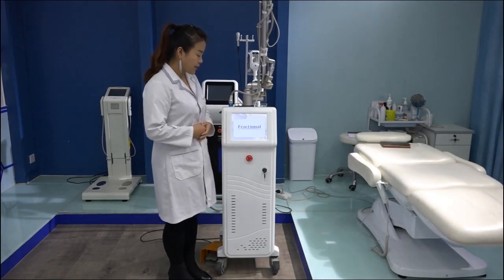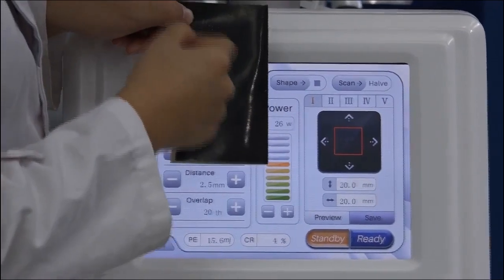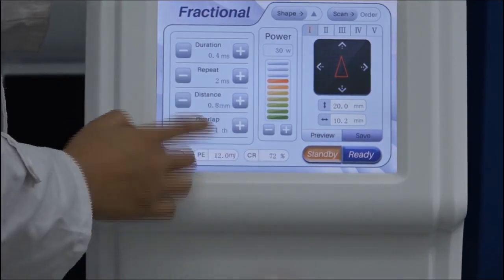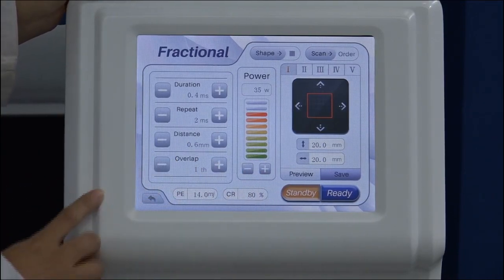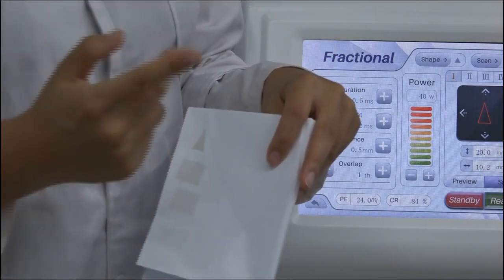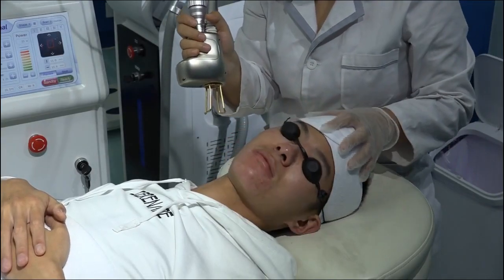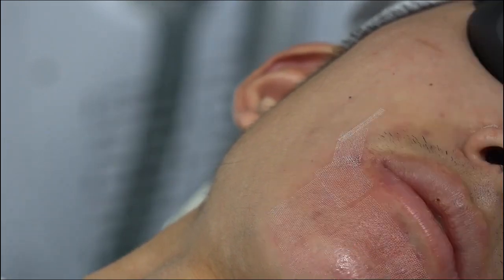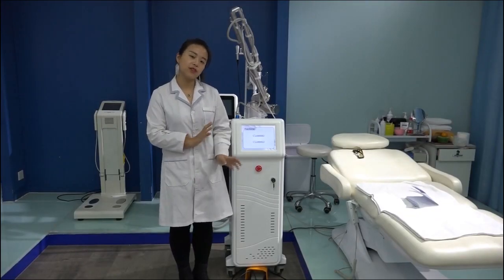How to use Fractional CO2 laser training video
Basic Operations of CO2 Fractional Laser Machine